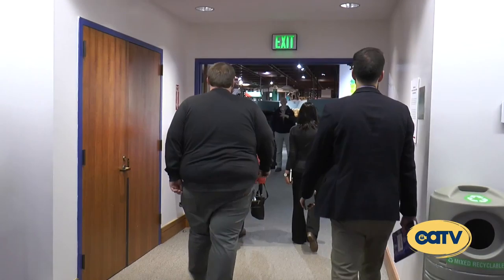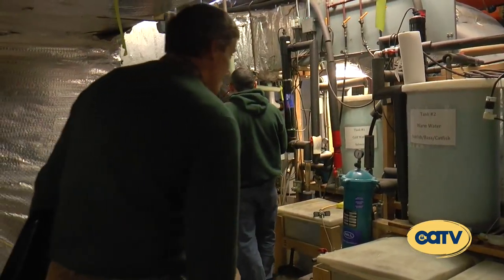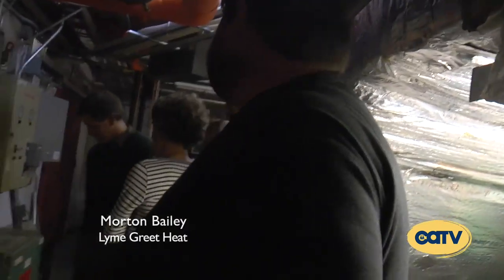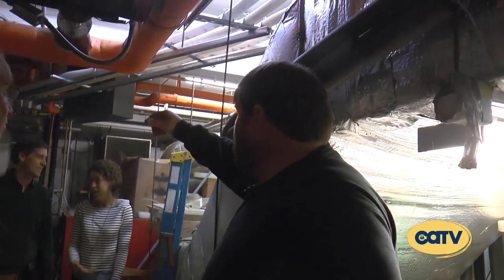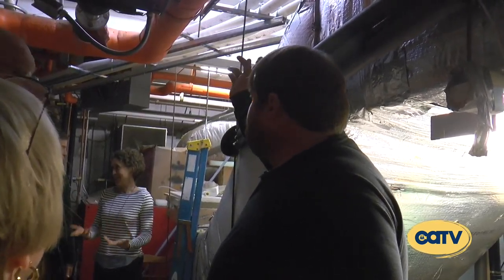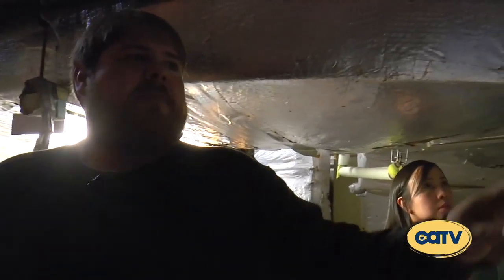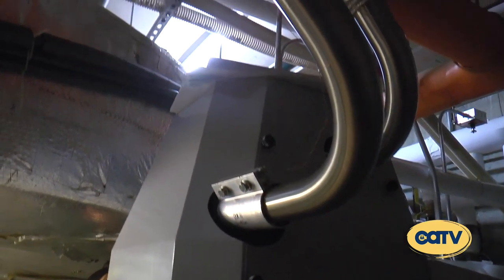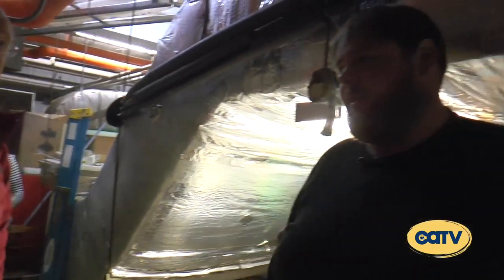Steps to Sustainability: A Path to Renewable Energy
Join Marcos Stafne, Ph.D. the Executive Director of the Montshire Museum of Science as he invites a panel of renewable energy experts to talk about the different paths to a sustainable renewable energy future.